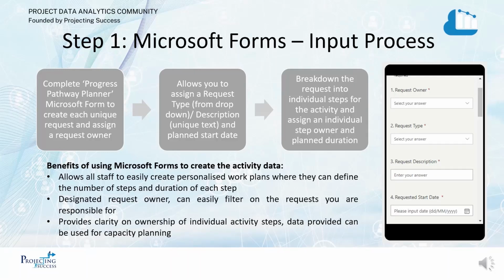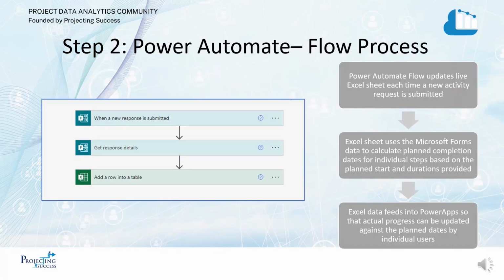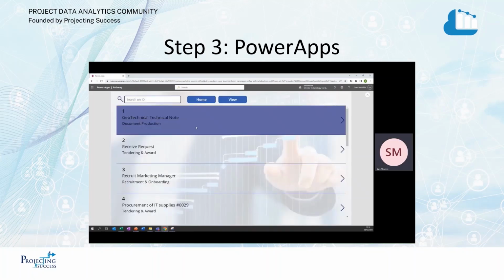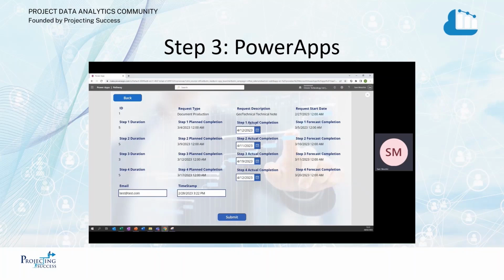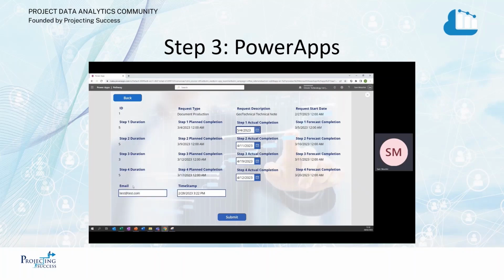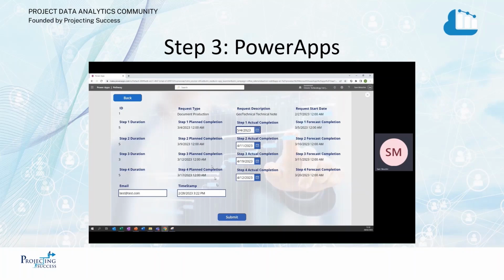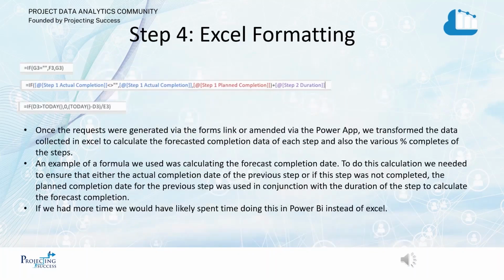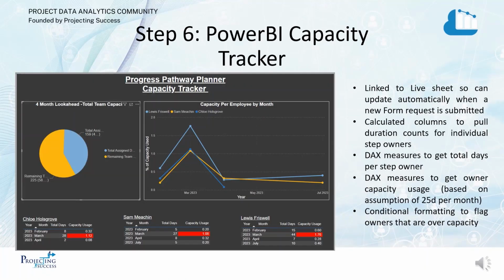Team 1B - The Pathway to Success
The tool enables the creation of a sequence of interconnected steps that are necessary to complete a task. It should present concise data for tracking, reporting, and timekeeping. The user should have the ability to specify the number of steps and the duration between each step. The tool should then schedule the work into a calendar around the user's existing commitments, automatically reserving time for completing the work.

Each step should generate a plan with specific dates based on deadlines and expected duration. Once a step is completed, its actual date should be recorded, and the completion date for any remaining steps should be recalculated accordingly. Steps should be assignable, allowing for resource utilization charts and notifications to be sent. Once a pathway is created, it should be possible to have multiple instances of it, and the tool should gather all the relevant data to provide predictive analytics in the future.

The tool should be adaptable and flexible to reflect changes in reality, enabling teams to manage their workload clearly and concisely.